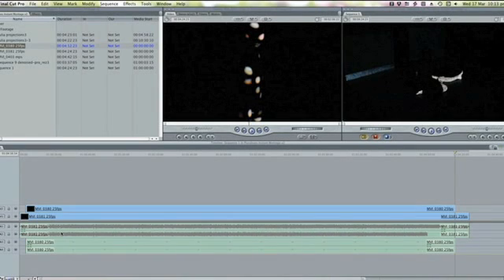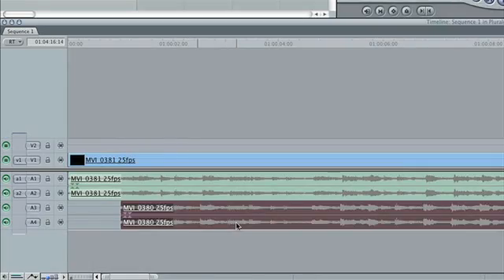Singular Software - PluralEyes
Synchronize Video & Audio Clips Quickly & Affordably

PluralEyes® works with your favorite video editing tool to instantly sync all of your multi-camera video and audio tracks -- eliminating complicated camera set-ups, timecode, and hours of tedious manual syncing. Save time and money, reduce frustration, and free yourself to focus on the creative editing process